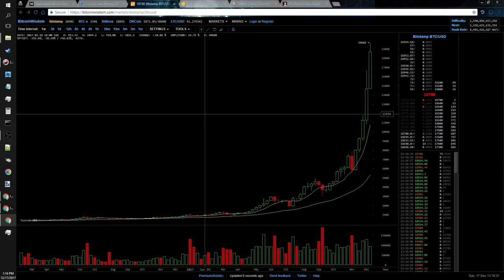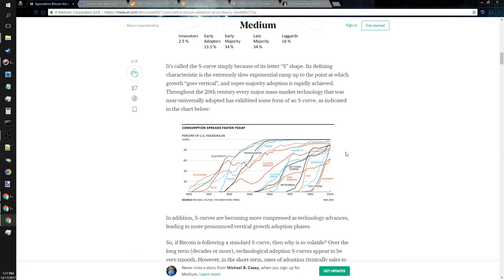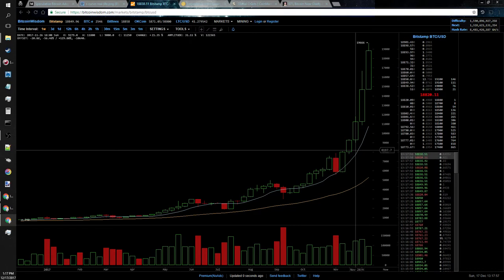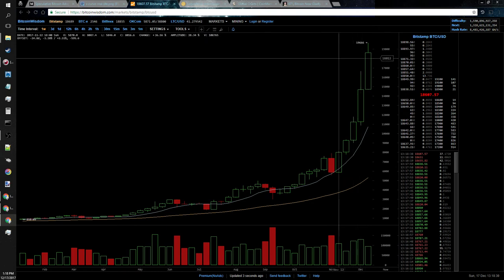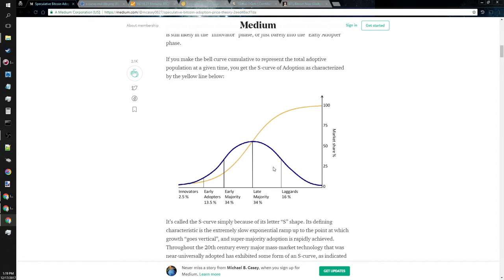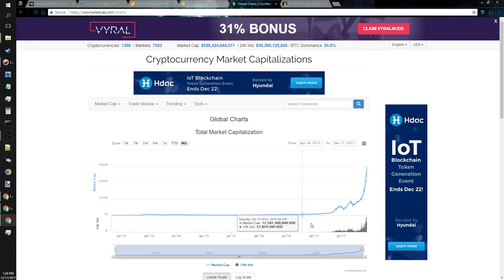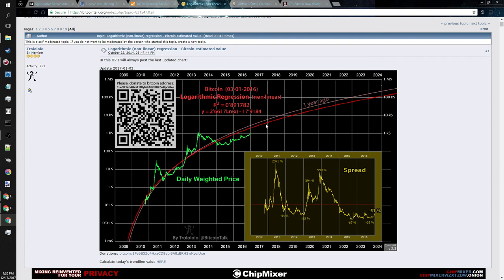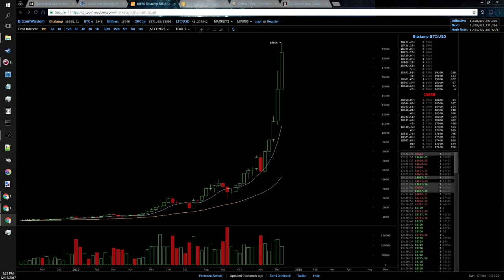Is Bitcoin in an S-curve or Bubble??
Episode Links

Lookin to make extra coins
Looking to earn coins cloud mining?

"CoinStar 1337" CoinStar 1337